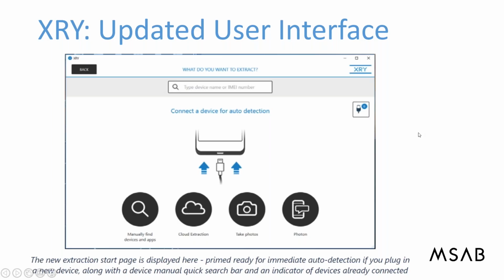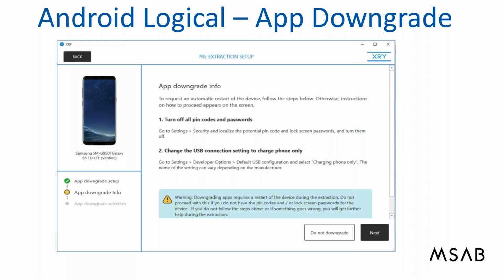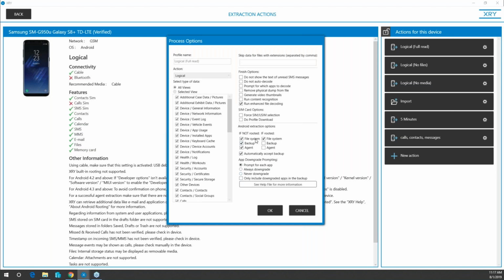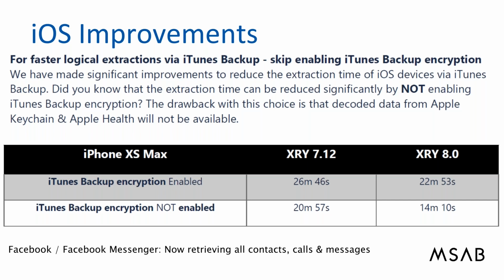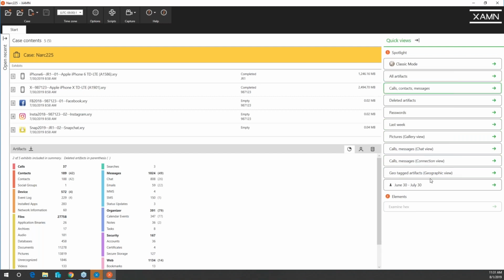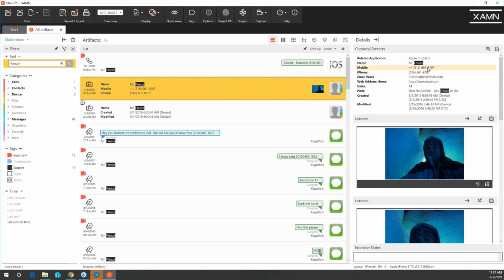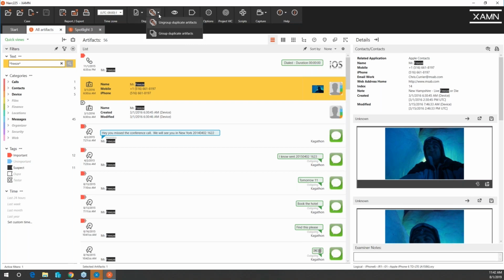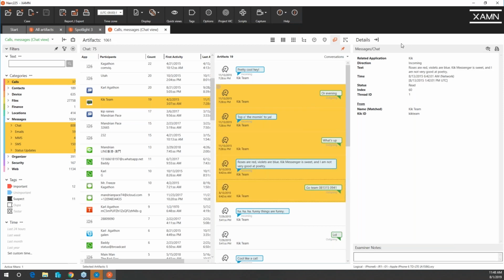The New And Improved XRY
Join MSAB as they show us through a demo of their newly updated XRY tool.